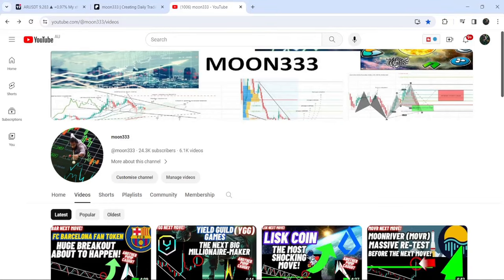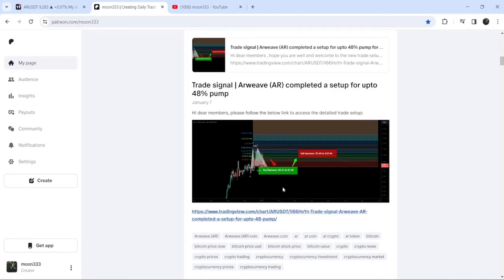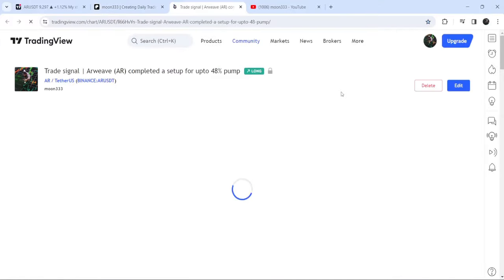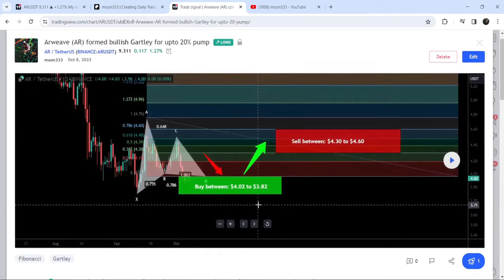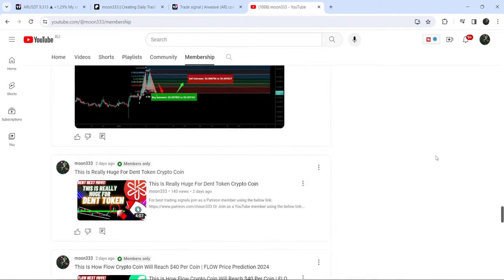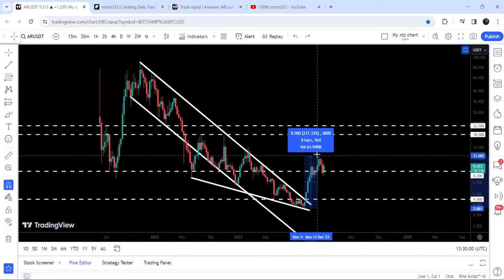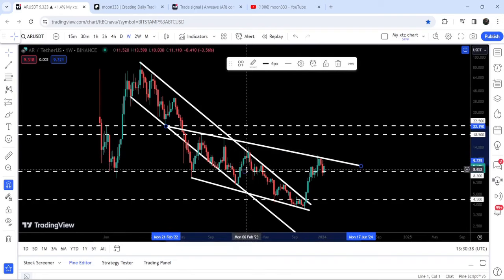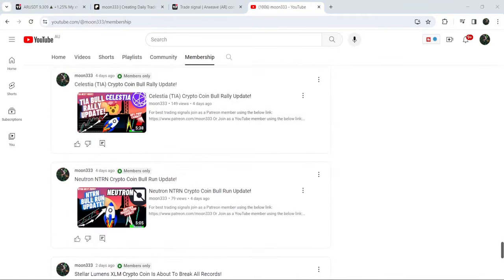Arweave (AR) Crypto Coin Mega Pump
Or